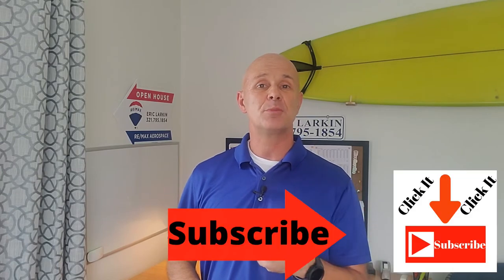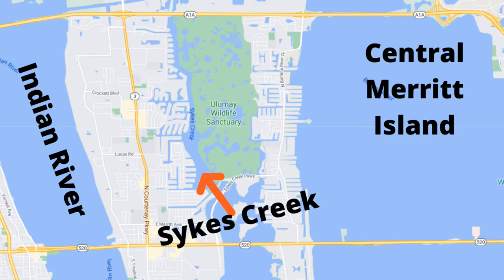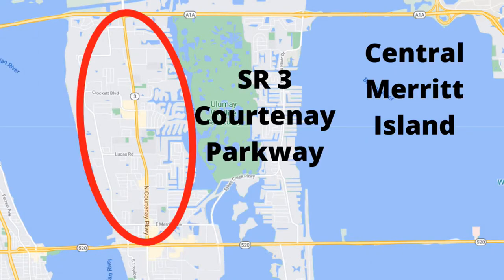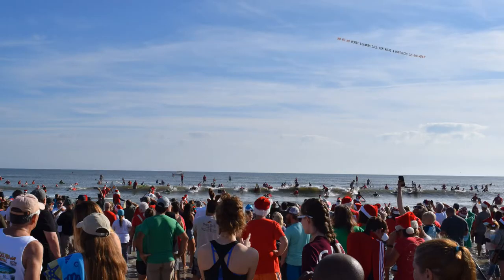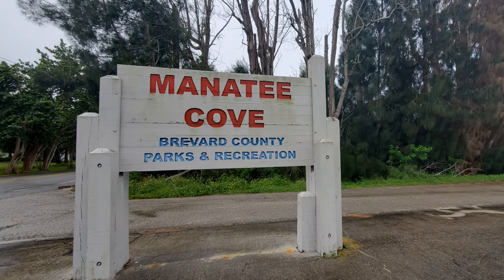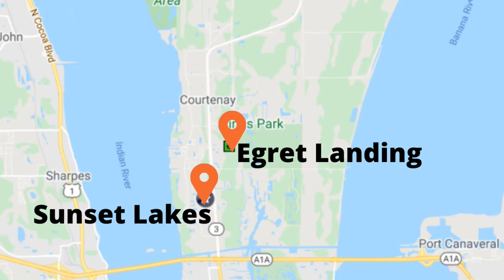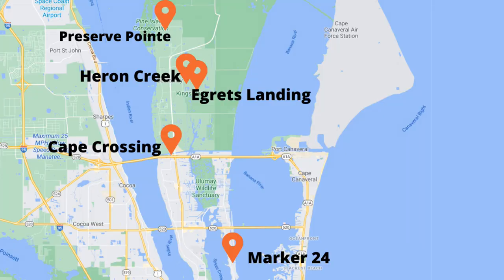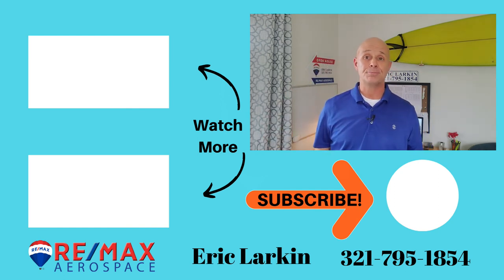Where to live in Merritt Island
Where to live in Merritt Island Florida? Moving to the Space Coast of Brevard County Florida & you are considering Merritt Island? Here is a breakdown of the city to help you find the right location on Merritt Island for you and your family. Merritt Island isn’t the largest in population here in Brevard County, but it is the longest city in the county. To help you get your orientation, here is a breakdown of Merritt Island as we see it in our local MLS.  Any links mentioned in the video can be found on the blog post

😎Set up a Zoom call so we can “Meet In Person”

Eric Larkin with Real Broker, LLC

We get calls and emails every day from people just like you, looking for help on making their move to Florida and absolutely love it.😍 Whether you are moving next week, next month, or next year, give us a call☎, shoot us a text📝, or send us an email📨 so we can help you make a smooth move to Florida.😎

Planning a move or have questions about our area? Eric Larkin with Real Broker, LLC can help!

Eric Larkin is a Broker Associate with Real Broker, LLC. He lives, works, and plays in the Cocoa Beach area. Eric has been helping buyers and sellers with their real estate needs since becoming a real estate agent in 2003. His focus is always on helping, answering your questions, and doing everything possible to make certain you have a smooth transaction from beginning to end.

0:00 Introduction
0:17 Eric Larkin
3:43 South Merritt Island
7:27 Sunset Lakes
10:08 Direct Sykes Creek
10:33 Newfound Harbor Dr